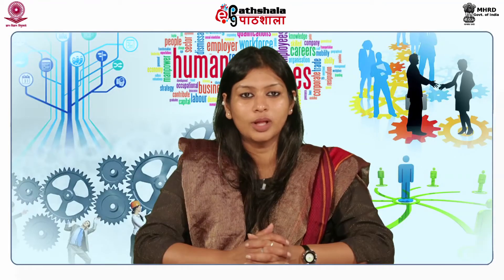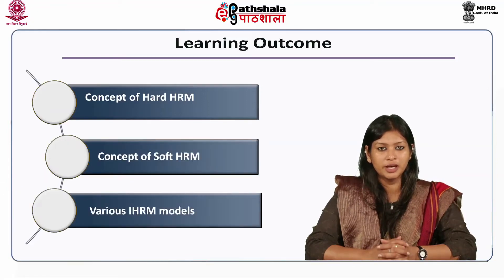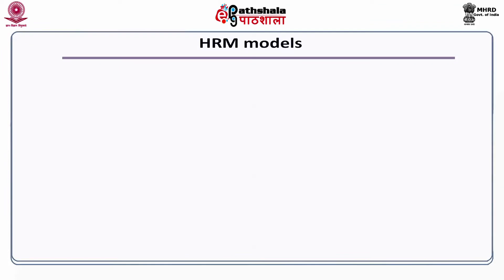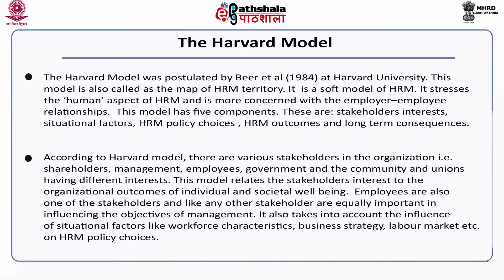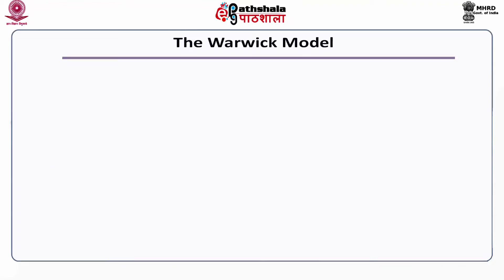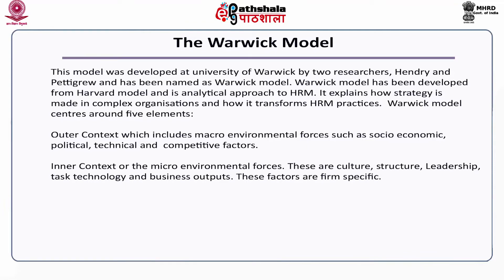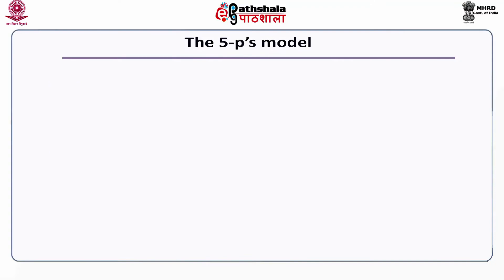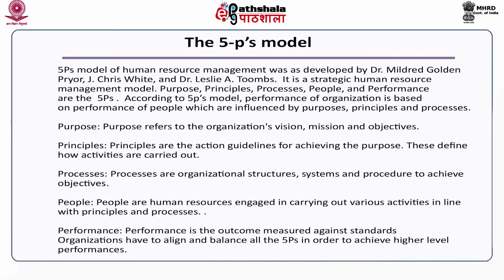M-03. Models of International HRM